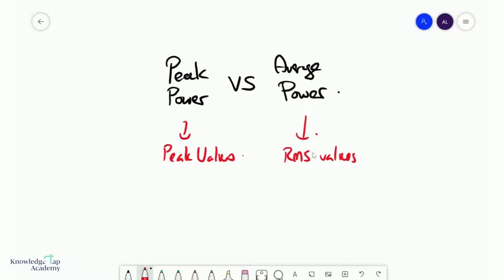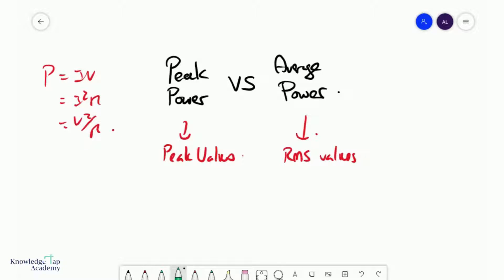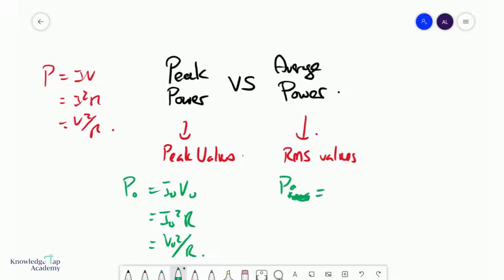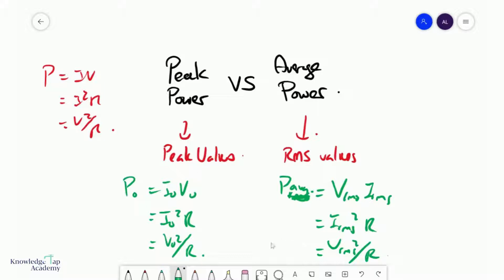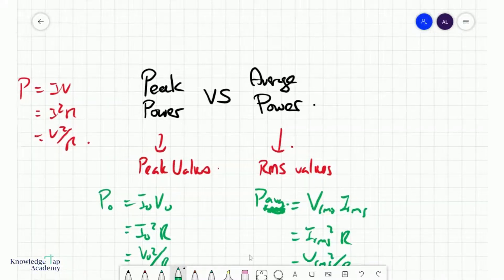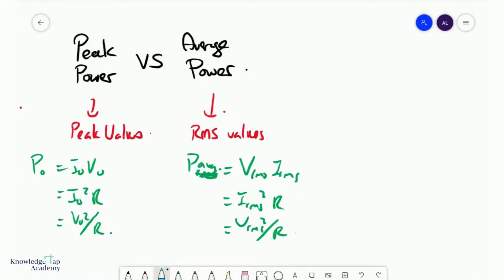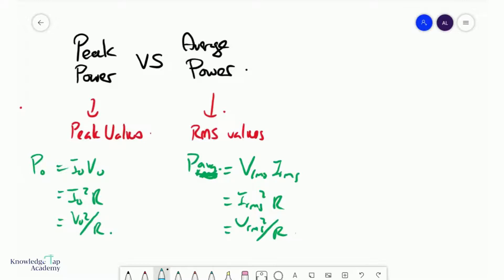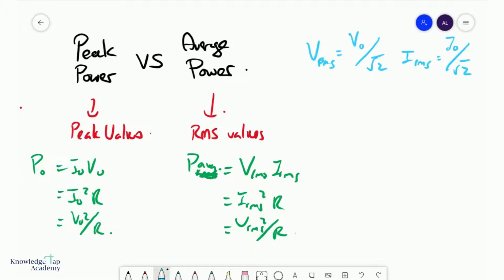GCE A Level Physics | Peak and Average Power (Alternating Currents Chapter)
This video describes the difference between peak and average power dissipation in the context of an alternating circuit. As required by the GCE A Levels, we will link peak and average power to peak and rms values of voltage and current, and show how these come together in a circuit involving a sinusoidal source.